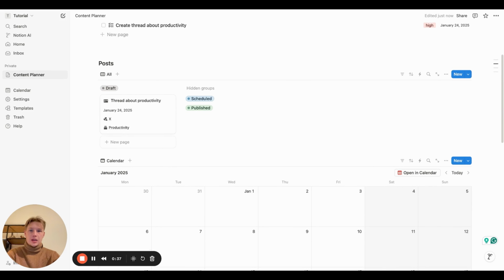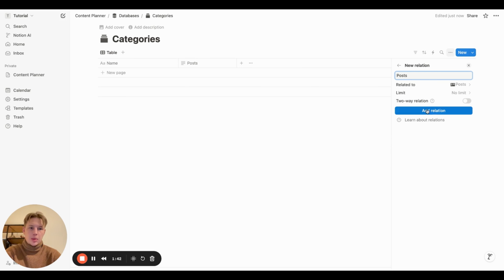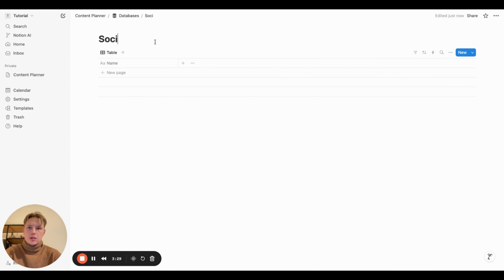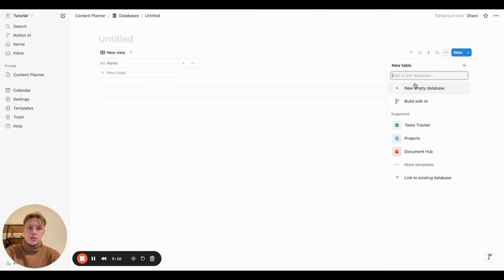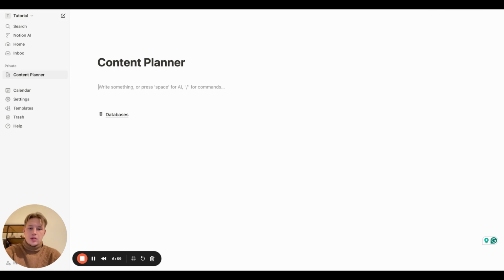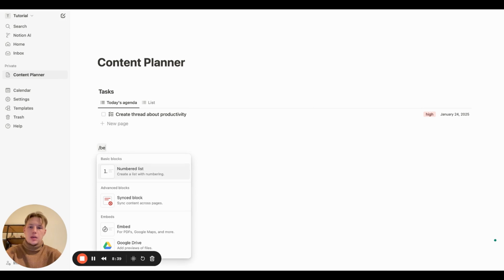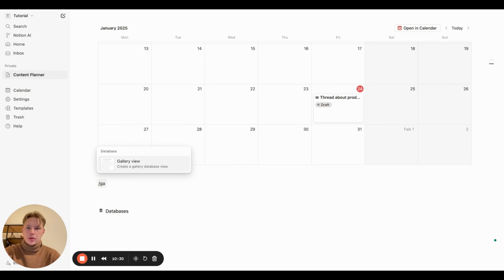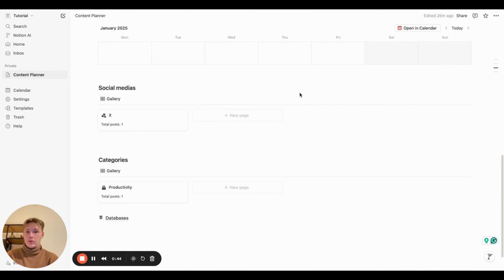Build a FREE Comprehensive Content Planner in Notion Easily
Are you a content creator or online business owner? In this Notion tutorial, I’ll show you how to build a Notion Content Planner from scratch! We’ll create a complete Notion system for content creation, featuring a content calendar, views to store and schedule content, and a task manager to track your content-related activities. By the end, you’ll have a powerful Notion content planning system to streamline your workflow and grow your business.

Hosted by Roman from Grizzly Templates, this step-by-step guide covers Notion database creation, dashboard building, and more—perfect for beginners and pros alike. Check the timestamps below to build your own Notion planner for content creators and take your business to the next level!

Timestamps:

0:00 Introduction to the Notion Content Planner
00:35 Creating Databases for Content and Tasks
7:15 Building a Dashboard for Easy Management
12:29 Conclusion & Next Steps

What You’ll Learn:

Setting up a Notion content calendar to schedule posts
Managing tasks in Notion for content creation
Organizing content planning in Notion with views
Building a Notion system for online business owners

Pro Tips:

Customize your Notion content template for your niche
Use Notion views to prioritize content schedules
Sync your Notion task manager with daily goals

Ready to plan your content with Notion? Watch now and build your own Notion Content Planner to boost productivity and grow your business!

About Roman & Grizzly Templates:
Hi, I’m Roman from Grizzly Templates! Discover ready-made Notion solutions and educational resources